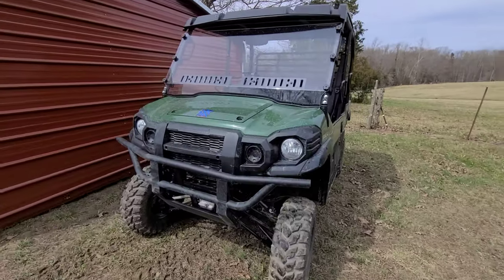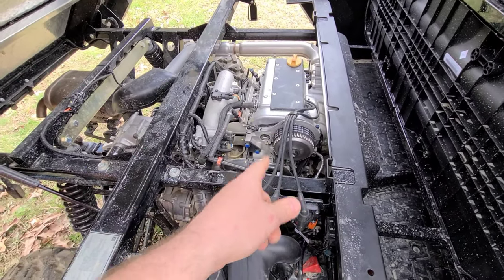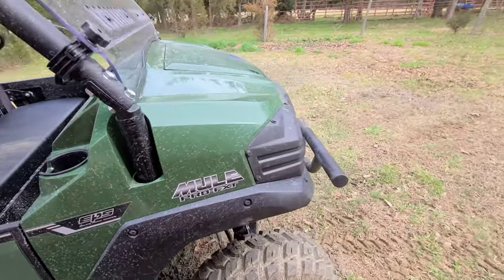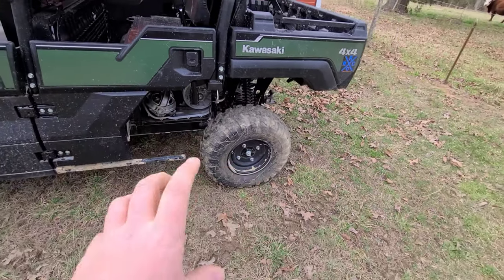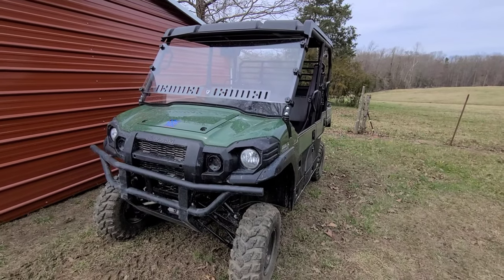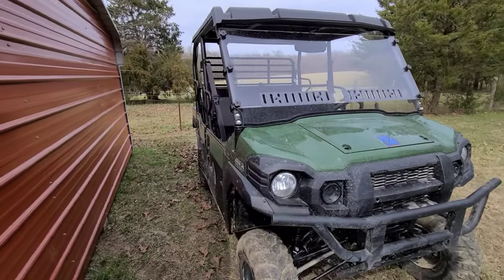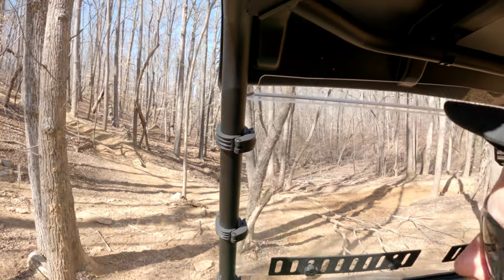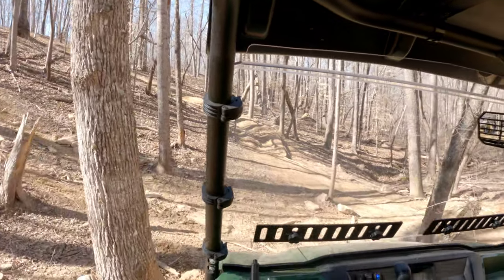2021 Mule Pro FXT modifications, riding videos and broken parts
Well, we broke it already. Will get it fixed soon and then some more testing!